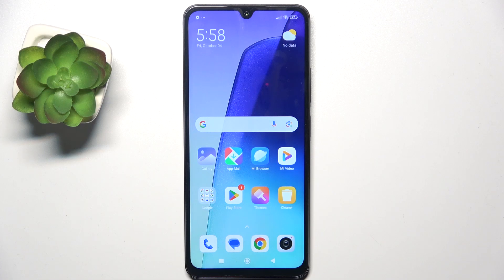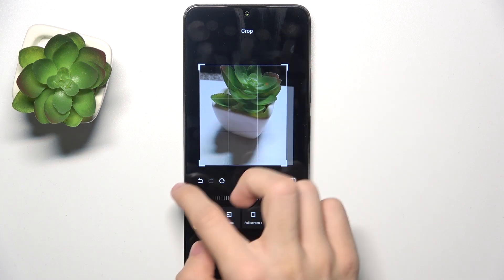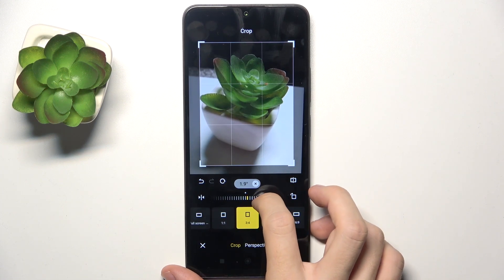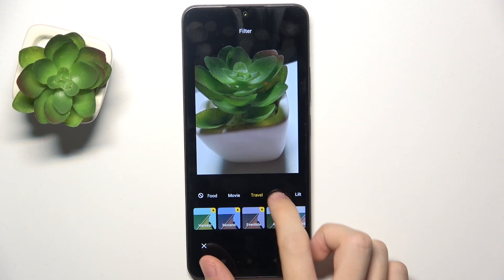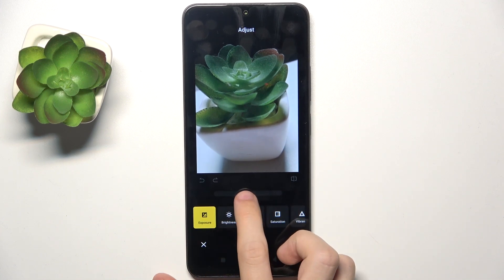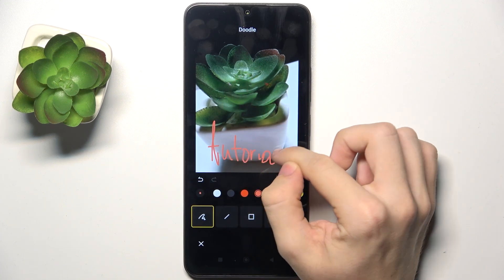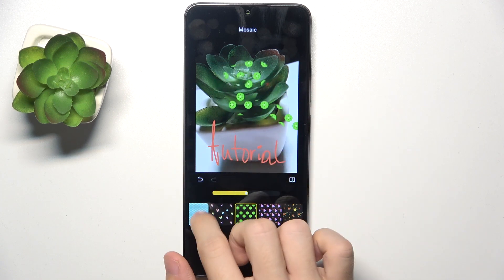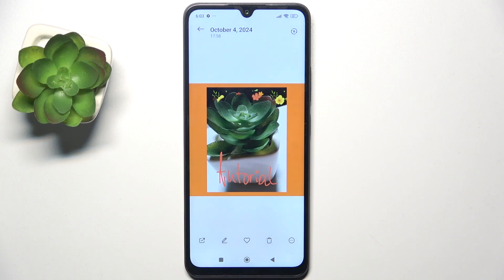Redmi A3 Pro: Mastering Photo Editing with the Stock Gallery!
In this video, we guide you through the process of editing photos using the stock gallery app on your Redmi A3 Pro, allowing you to enhance your images effortlessly. From adjusting brightness and contrast to applying filters and cropping, the stock gallery offers a range of tools to help you perfect your photos. We’ll walk you through the intuitive editing features, demonstrate how to make adjustments, and share tips for achieving the best results. Perfect for both new users and seasoned Redmi fans, this tutorial will help you elevate your photography game!

How do I access the photo editing tools in the stock gallery on my Redmi A3 Pro?
What editing features are available in the stock gallery app?
Can I apply filters or effects to my photos using the gallery?